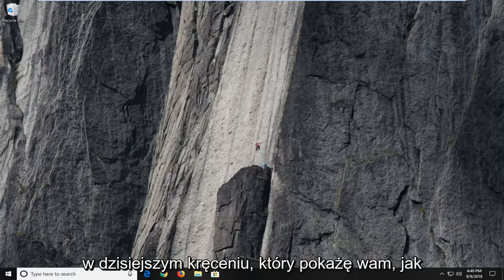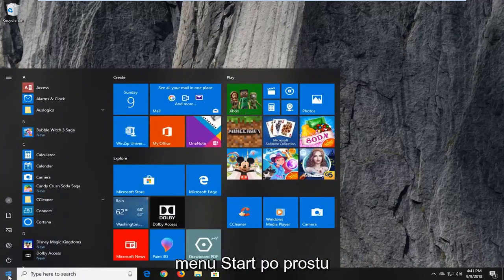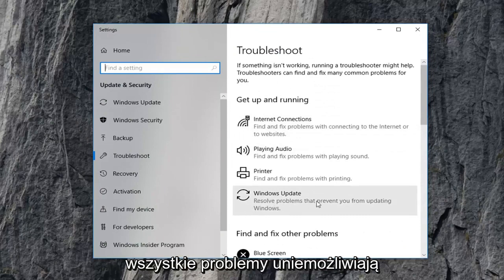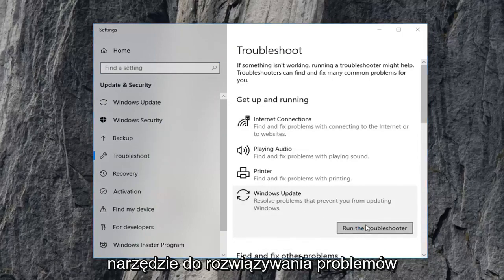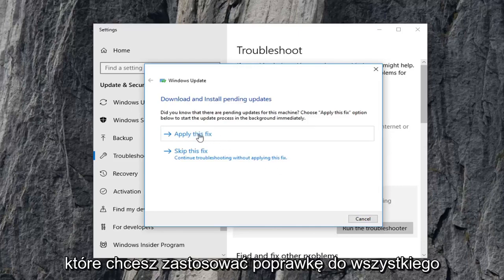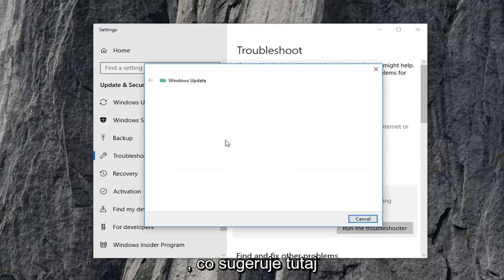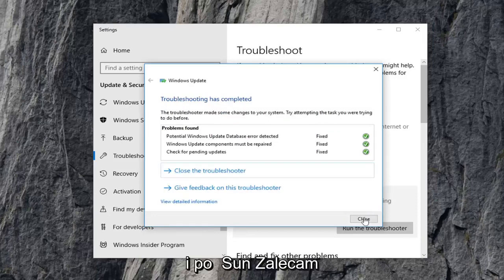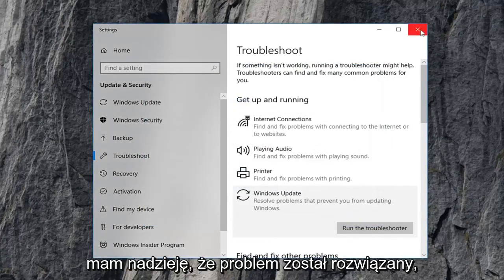Jak naprawić błąd aktualizacji "Twoje urządzenie jest zagrożone" na Windowsie 10/11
Twoje urządzenie jest zagrożone, ponieważ jest nieaktualne i brakuje ważnych aktualizacji zabezpieczeń i jakości. Jeśli jesteś tutaj, ponieważ Ty też widzisz tę wiadomość, kilka rzeczy w tym poście może Cię zainteresować.

Jeśli aktualizujesz system Windows i otrzymujesz błąd stanu aktualizacji, powinna to być prosta poprawka. Cała wiadomość brzmi „Wystąpiły pewne problemy z instalacją aktualizacji, ale spróbujemy ponownie później. Jeśli nadal widzisz ten komunikat i chcesz przeszukać internet lub skontaktować się z pomocą techniczną, może to pomóc (0x8024402f).” Twój rzeczywisty kod błędu może mieć postać 0x80073712, 0x800705B4, 0x80004005, 0x80070002, 0x80070643, 0x80070003, 0x8024200B, 0x80070422 lub 0x80070020. Następnie może pojawić się komunikat „Twoje urządzenie jest zagrożone, ponieważ jest nieaktualne i brakuje ważnych aktualizacji zabezpieczeń i jakości. Powróćmy na właściwe tory, aby system Windows mógł działać bezpieczniej”.

Ten samouczek będzie dotyczył komputerów, laptopów, komputerów stacjonarnych i tabletów z systemem operacyjnym Windows 10 (Home, Professional, Enterprise, Education) od wszystkich obsługiwanych producentów sprzętu, takich jak Dell, HP, Acer, Asus, Toshiba, Lenovo i Samsung.